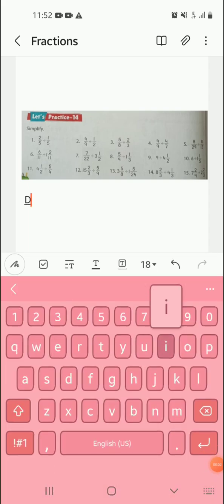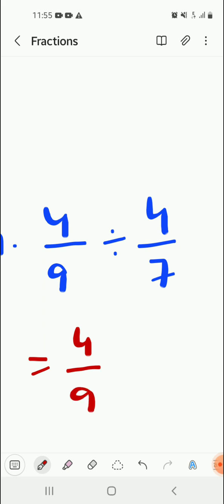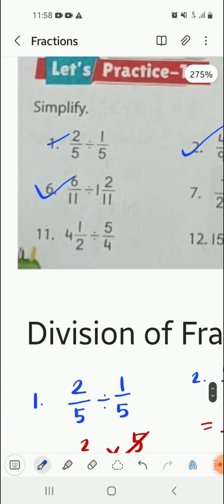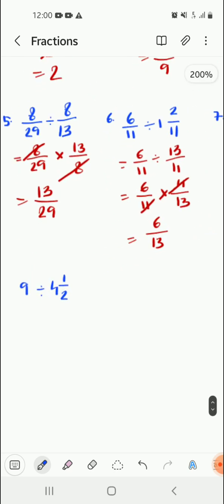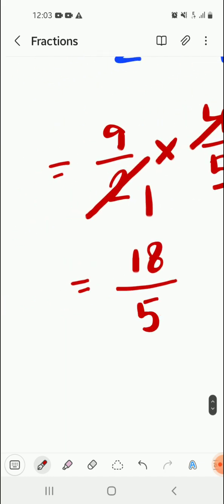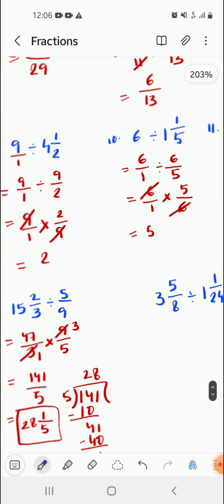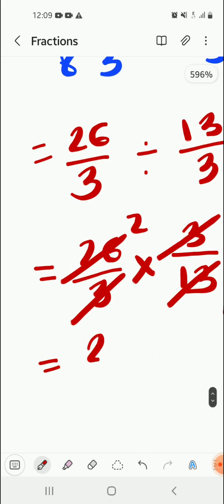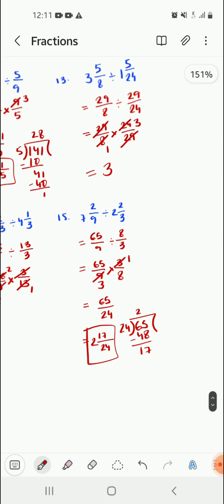Division of Fractions [Part II]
Simplify:
1. 2/5 ÷1/5
2. 4/9 ÷ 1/2
3. 5/8 ÷ 2/3
4. 4/9 ÷ 4/7
5. 8/29 ÷ 8/13
6. 6/11 ÷ 1 2/11
7. 7/22 ÷ 3 1/2
 8. 5/9 ÷ 1 1/3
9. 9 ÷ 4 1/2
10. 6 ÷ 1 1/5
11. 4 1/2 ÷ 5/4
12. 15 2/3 ÷ 5/9
13. 3 5/8 ÷ 1 5/24
14. 8 2/3 ÷ 4 1/3
15. 7 2/9 ÷ 2 2/3